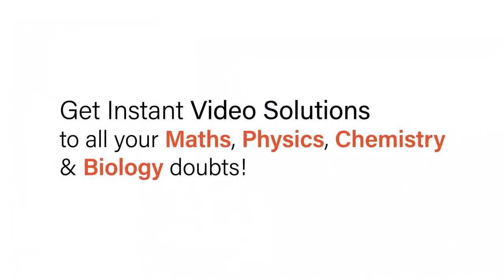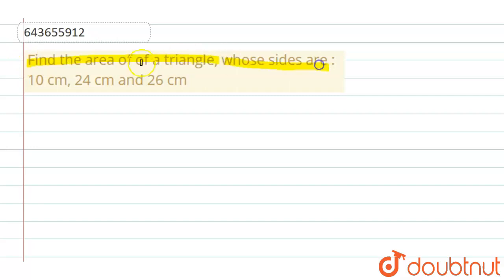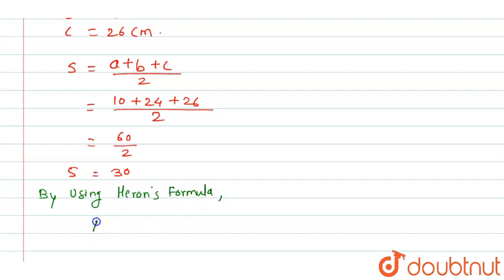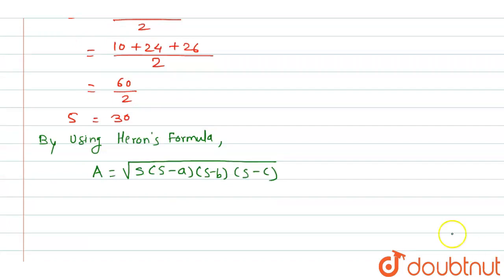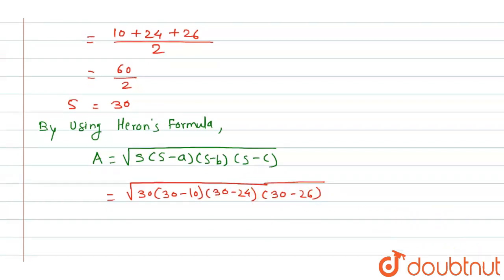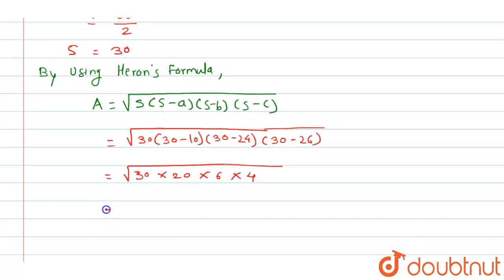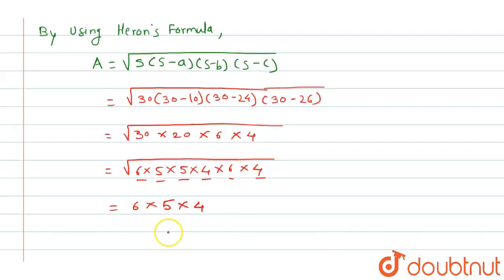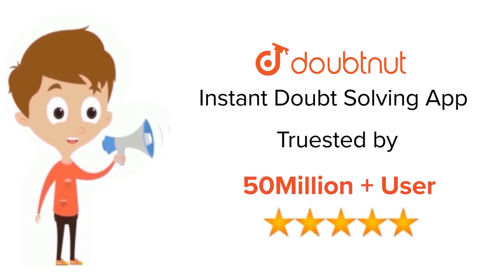Find the area of of a triangle, whose sidesare :10 cm, 24 cm and 26 cm | 8 | AREA OF A TRAPEZIU...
Find the area of of a triangle, whose sidesare :10 cm, 24 cm and 26 cm
Class: 8
Subject: MATHS
Chapter: AREA OF A TRAPEZIUM AND A POLYGON
Board:ICSE

👉 Have Any Query? Ask Us.